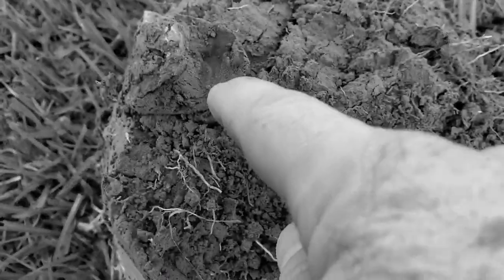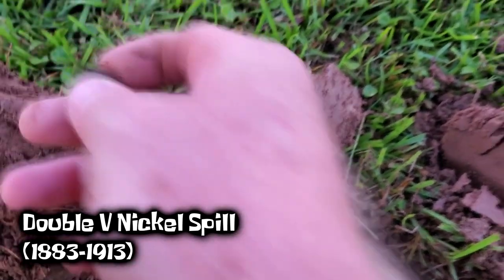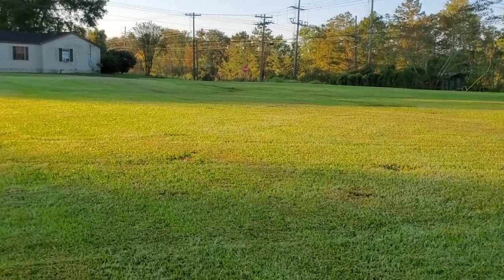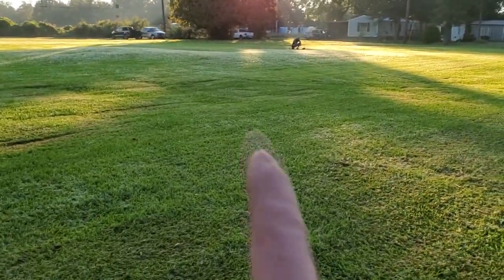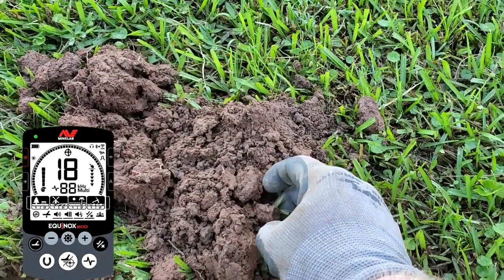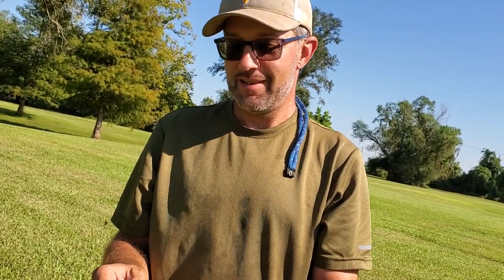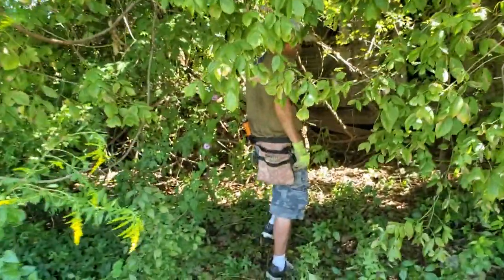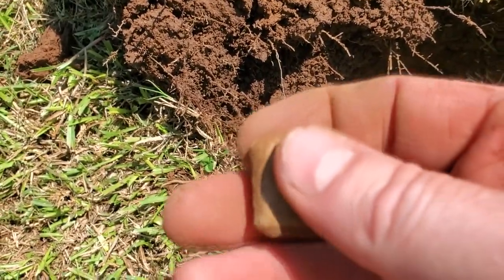Amazing! It Took Me 7 Years To Find This! | An Amazing Day Metal Detecting South Central Louisiana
This time on Preacher Digger! “Amazing!  It Took Me 7 Years to Find This!  An Amazing Day of Metal Detecting in South Louisiana.” In this episode, I head down South for a two-day dig in a small town in South Louisiana and I found a silver coins, old coins, and a very rare relic. I hope you enjoy Episode 163. Remember, the greatest treasure is not what can be found on earth, it can only be found in heaven!

Follow Bayou Digs:
YouTube:  (2) Bayou Digs - YouTube

Gear:
Detectors-

Go Pro Accessories:
2 in1 Portable Action Camera+Smartphone SYN Stabilizer Mount Ergonomic Hand Grip Video: Amazon.com : 2in1 Portable Action Camera+Smartphone SYN Stabilizer Mount Ergonomic Hand Grip Video Vlogging Kit Motion Camcorder Phone Handle Holder for GoPro Sony + iPhone Interview Travel YouTube Livestream Rig : Electronics